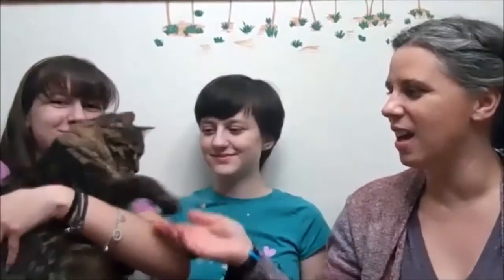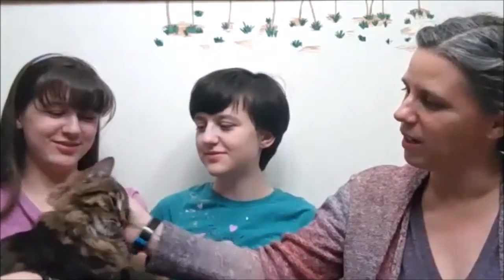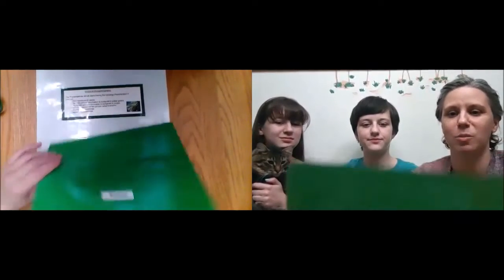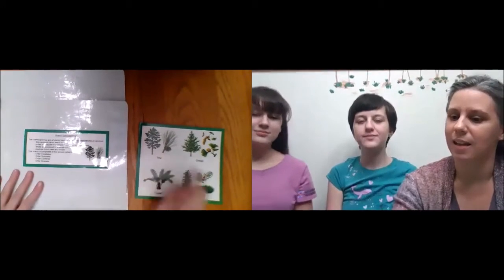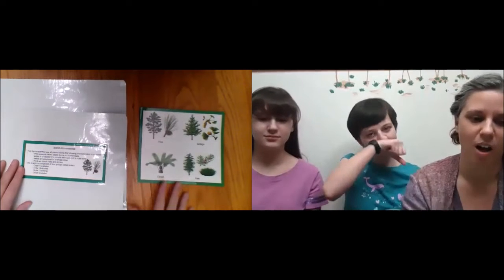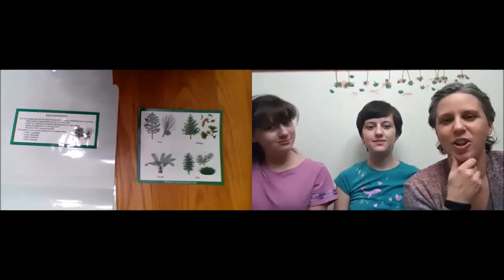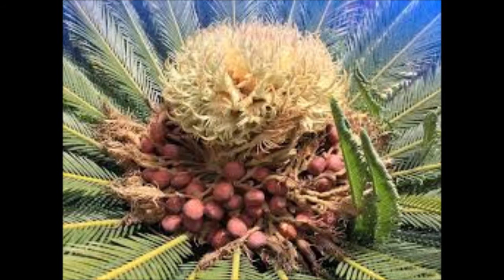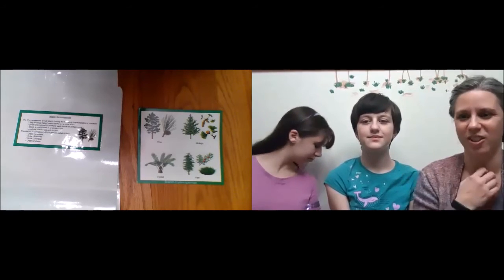Branch Gymnospermae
Exploring Branch Gymnospermae of Division Phanerogamae, Kingdom Plantae.